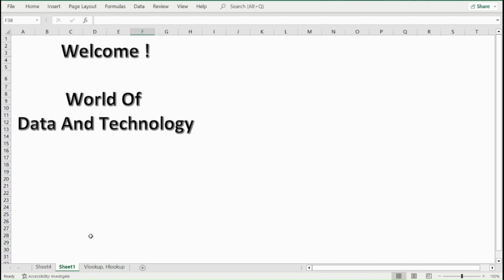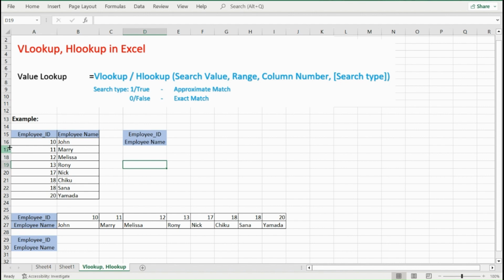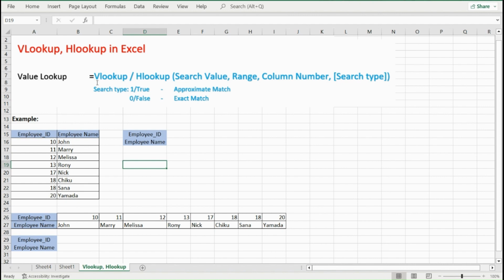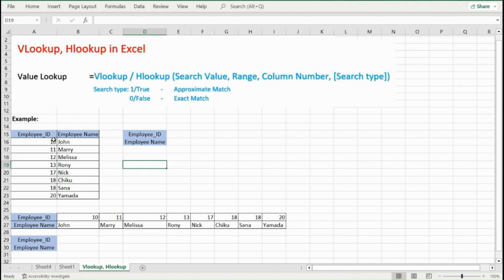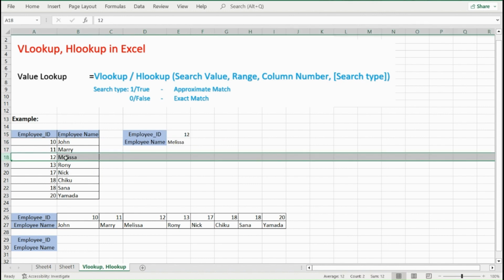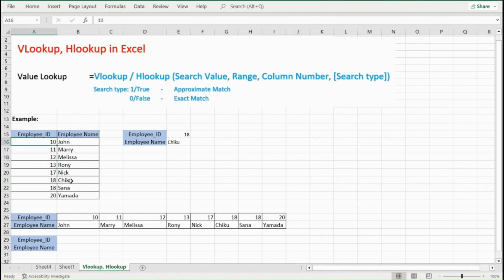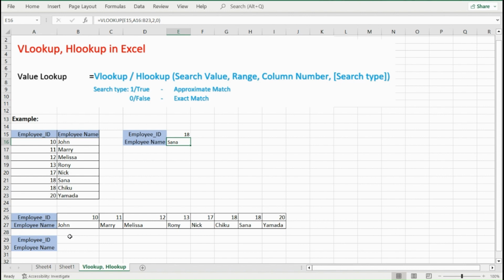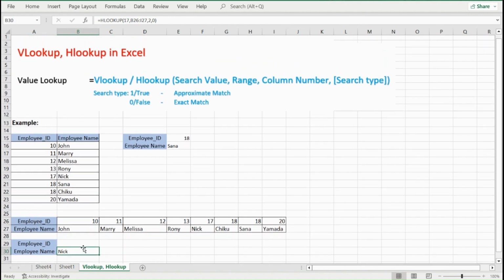MS Excel Tutorials - how to perform Vlookup, Hlookup Functions (day-to-day data analysis - 2023)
Excel Tutorials - Formulas and Functions

This video explains key data analysis functions - Vlookup and Hlookup with a   simple to understand example which can be used in day-to-day analysis of data.

Excel is the powerful tool that is part of Microsoft office and provide wide range of features. In this playlist, I am going to share the important formulas and functions in excel which can be used by beginners, experienced and everyday users who are looking for sharpening their skills on excel and increase their efficiency. These videos will help you apply these skills in your day-to-day work which can also involve performing range of analysis on data.